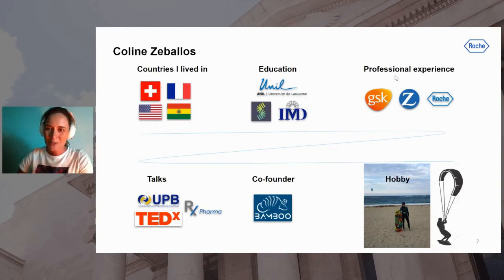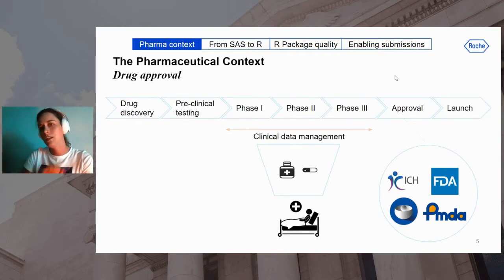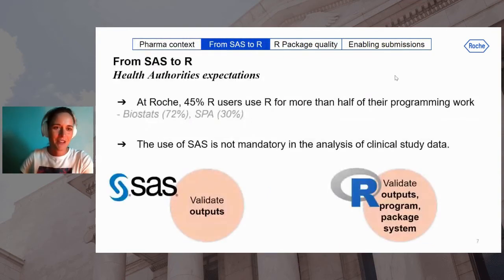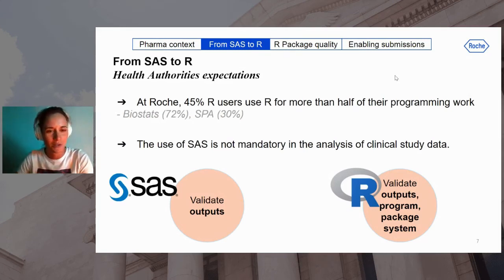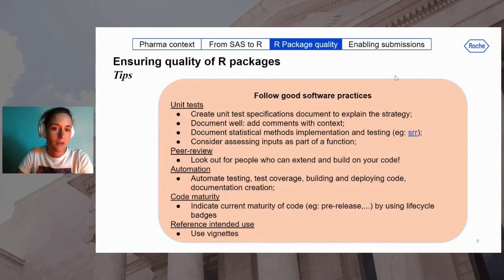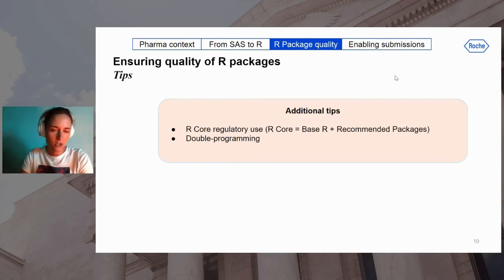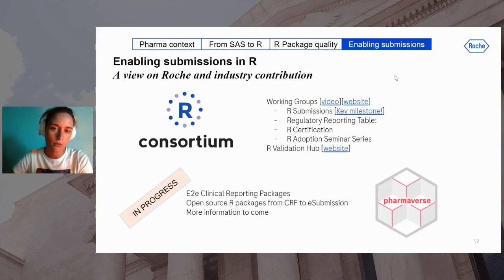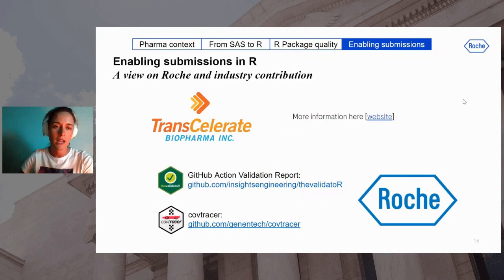Coline Zeballos - Ensuring the quality of your R packages for regulatory submissions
Ensuring the quality of your R packages for regulatory submissions by Coline Zeballos

Abstract: Ensuring the reliability and quality of R packages used in regulatory interactions for drug approvals: a view on how Roche participates in enabling submissions in R.

Bio: Coline Zeballos uses her mix of business and technical experience to lead experts in delivering value.

In her current position as R Strategy Lead in the Pharmaceutical division of F. Hoffmann-La Roche, Coline drives the IT strategy to support the use of open source programming languages like R and Python. Her actual focus is on enabling R package validation.

Coline is passionate about discovering the world through different cultures. She has lived in Switzerland, France, USA and Bolivia and speaks French, English and Spanish. Coline recently discovered a new reason to travel when starting kitesurfing.

Presented at the 2021 Government & Public Sector  R Conference (December 9, 2021)